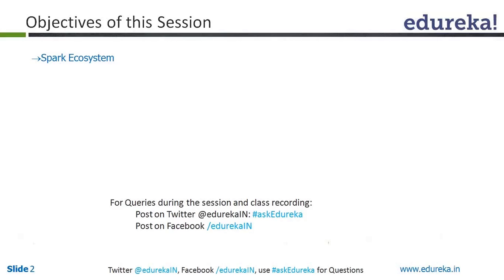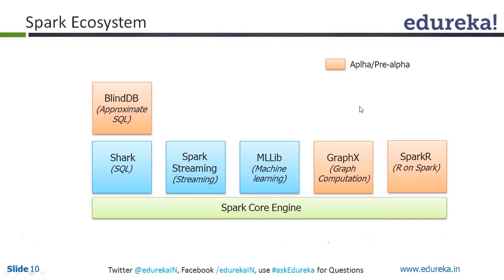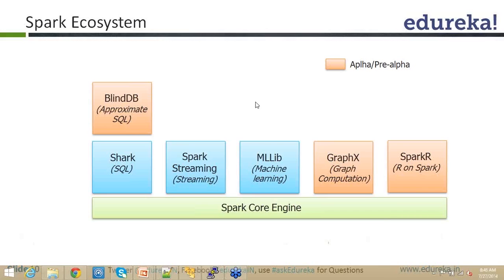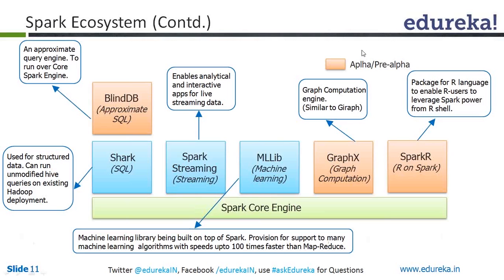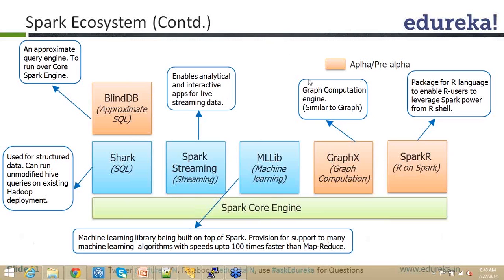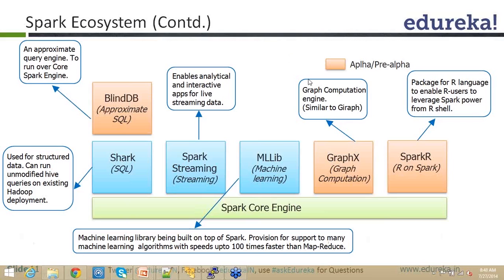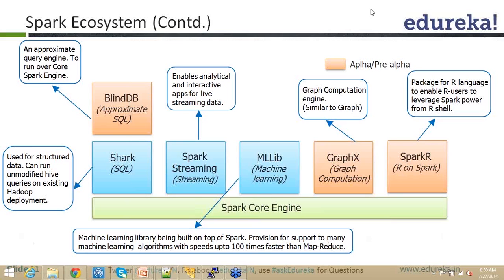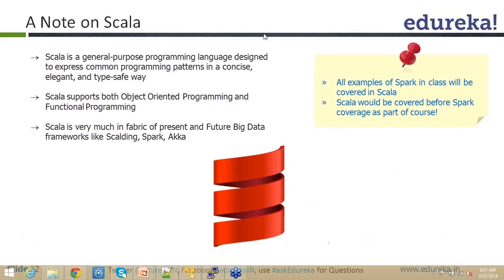Apache Spark Ecosystem | Apache Spark Tutorial | Edureka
Spark Ecosystem is the conglomeration of different libraries and algorithms of Spark, such as MLib, GraphX, Spark Streaming, Shark, and SparkR to name a few. To get more insight into the Spark Ecosystem and its components, watch this video.

The topics related to ‘Spark Ecosystem’ have been widely covered in our course ‘Apache Spark & Scala’.